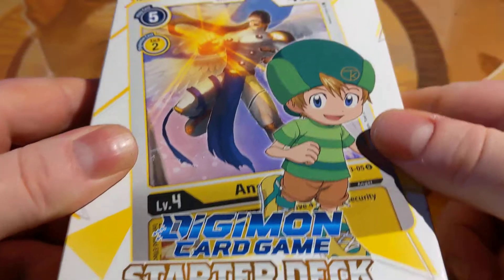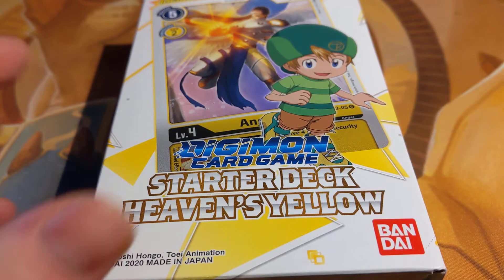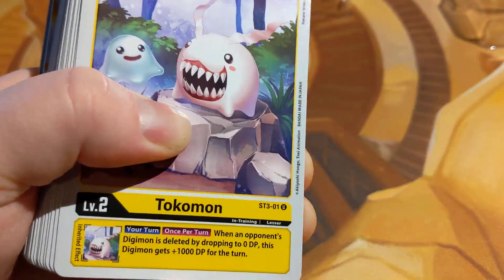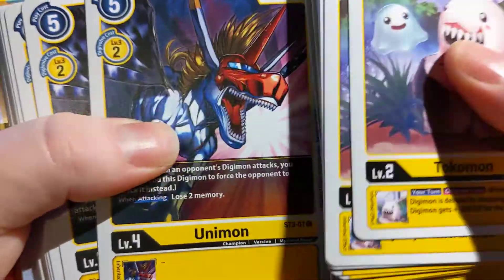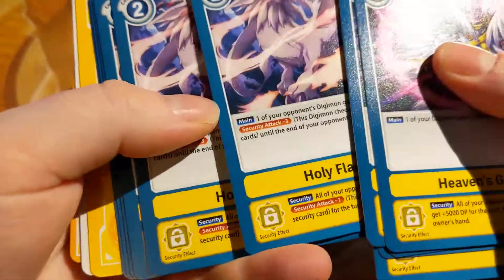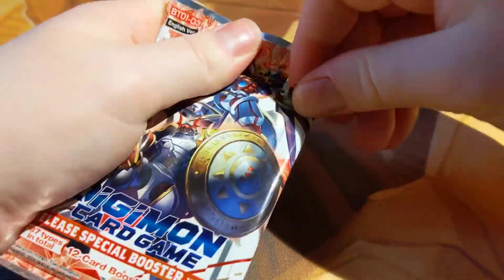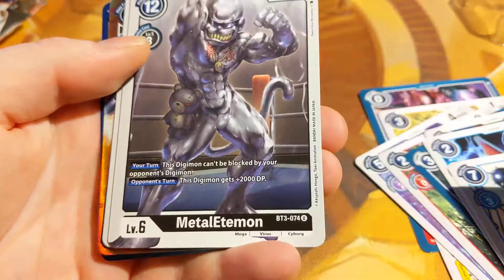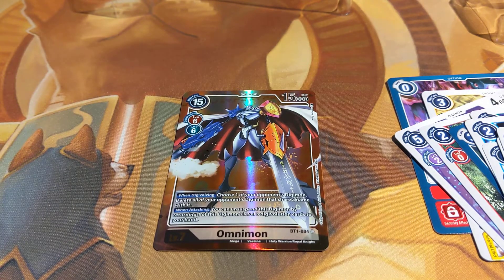Digimon TCG Heavens Yellow opening!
My LGS got these in, and I was able to pick one up. I hope you enjoy this unboxing!

if you want to support my LGS, here's a link to their site.